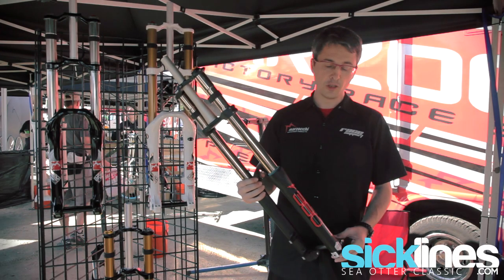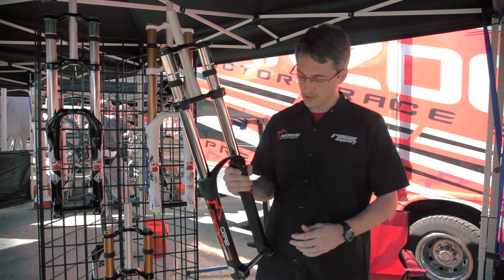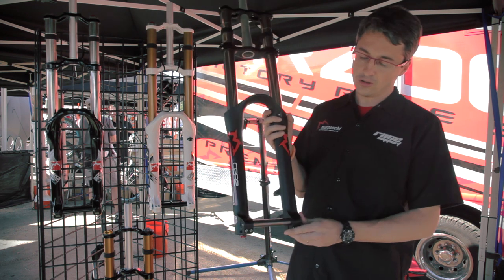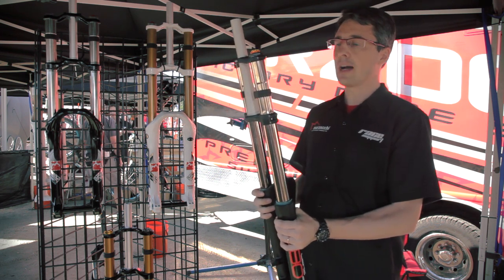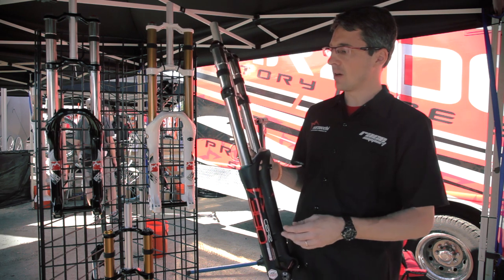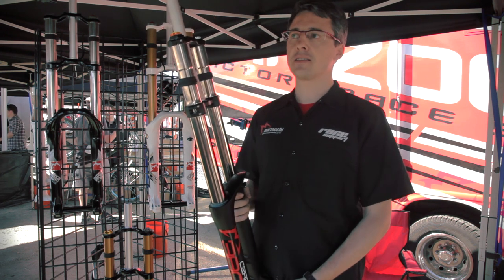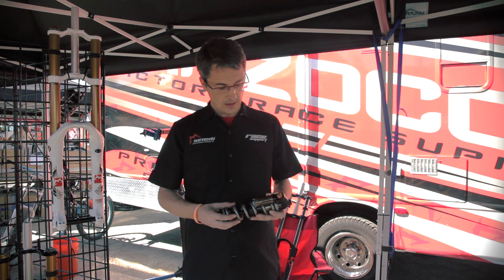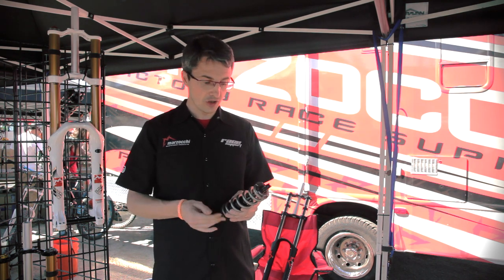Sea Otter Classic - Marzocchi's 2014 Product Range - 380 R2C2 and Moto C2R Rear Shock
You're looking at some of the 2014 products Marzocchi has coming out later this year.